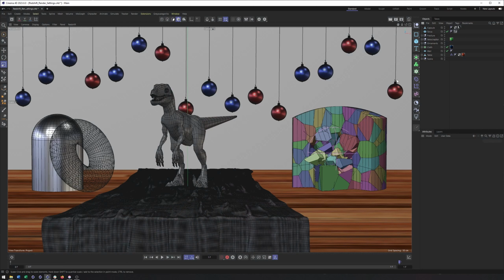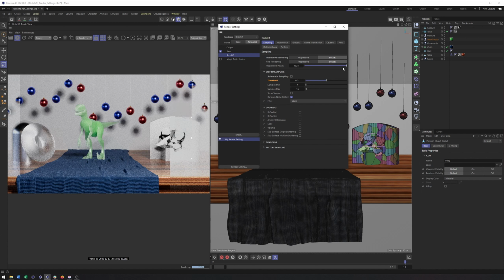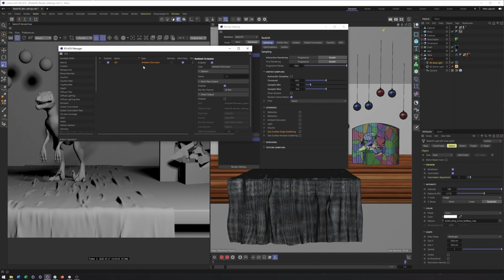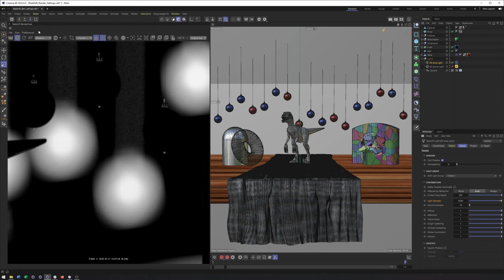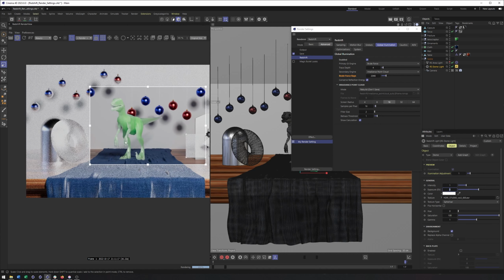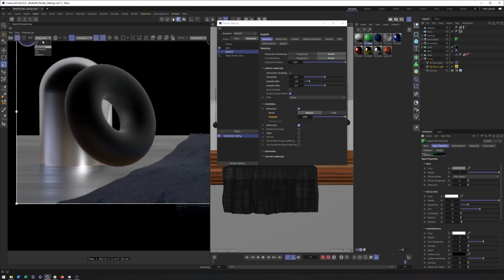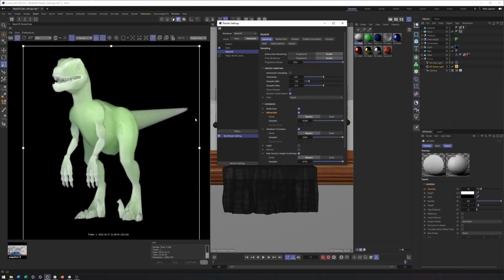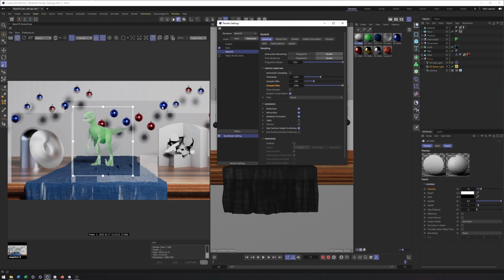Cinema 4d 2023: Redshift Render Settings